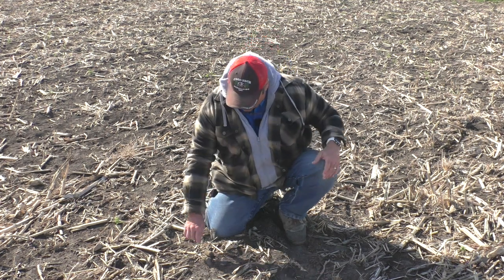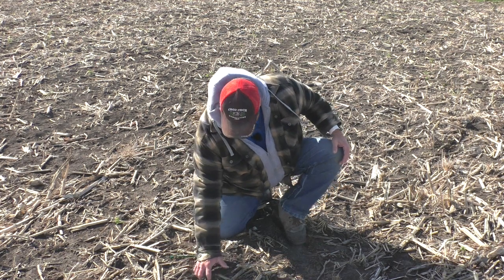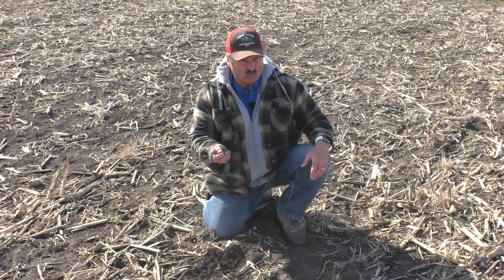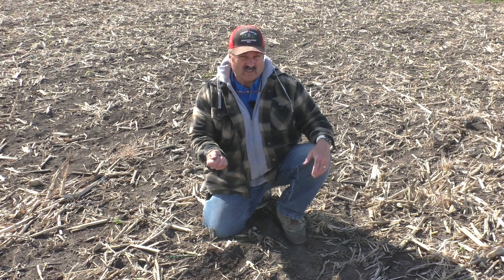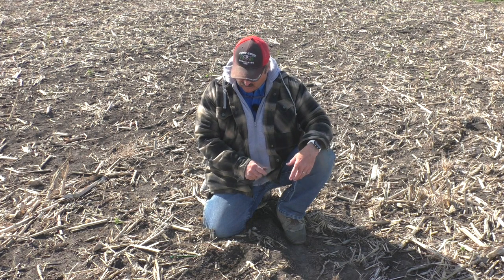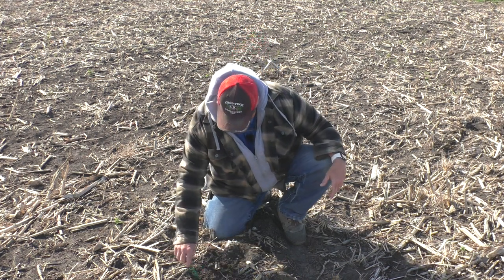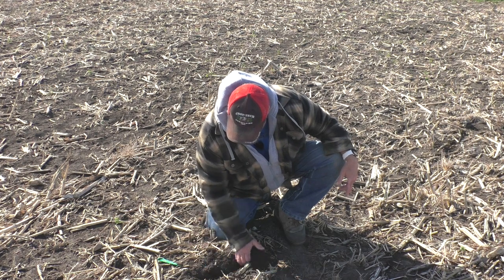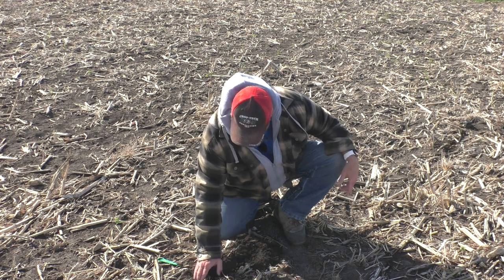When Is The Soil Fit For Tillage?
Ken Ferrie demonstrates how to evaluate field conditions to see if you will be putting in a density change or a compaction layer when making your spring tillage pass.